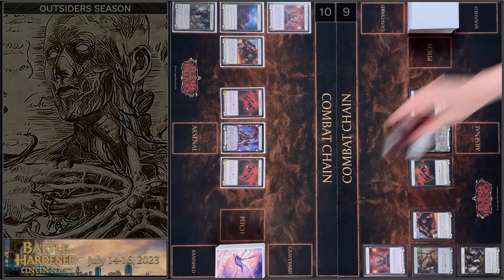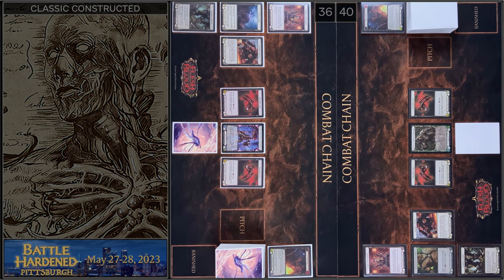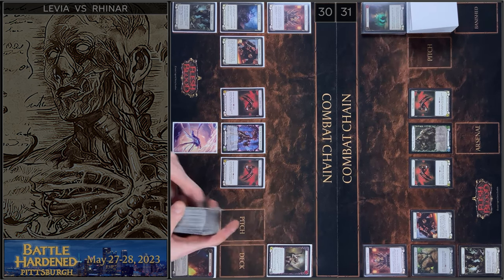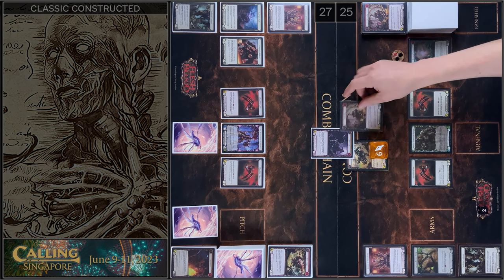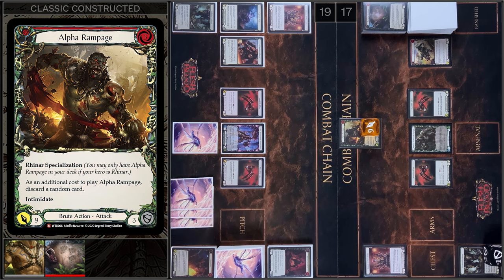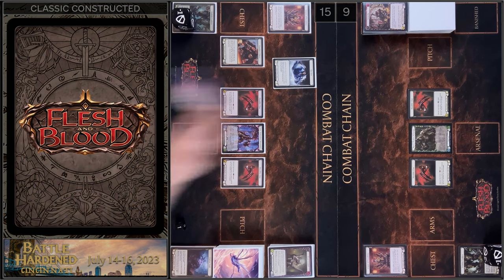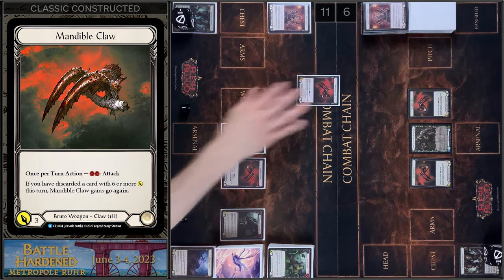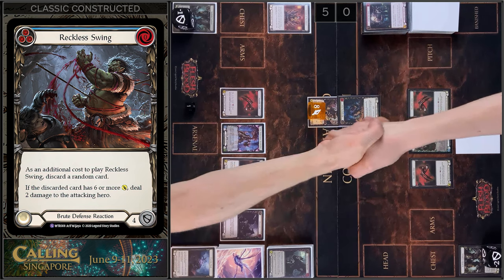Screams in the Night! Levia vs Rhinar. Classic Constructed - Flesh and Blood TCG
Hello guys! FaBrika on air. For today’s video we have prepared a game in the Classic Constructed format between Shadow Brute hero Levia, Shadowborn Abomination from the "Monarch" set and a classic Brute hero Rhinar, Reckless Rampage from the "Welcome to Rathe" set. Flesh and Blood worldwide!

Buy this decks on TCGplayer

or use code "FABRIKA"